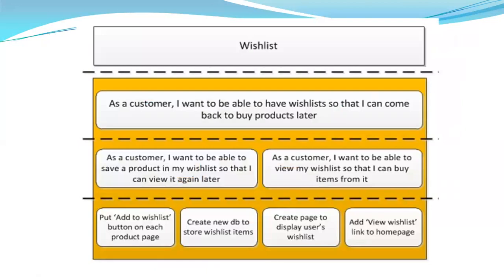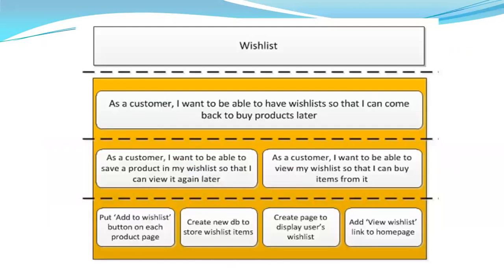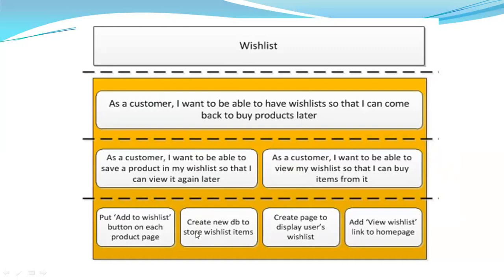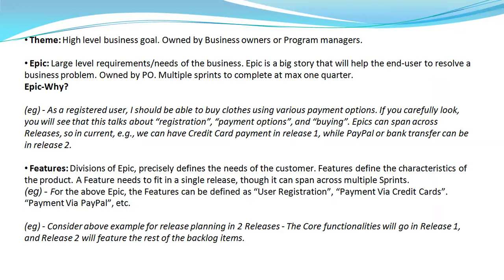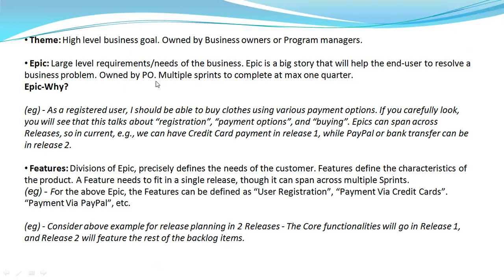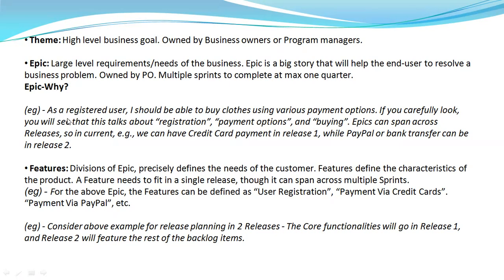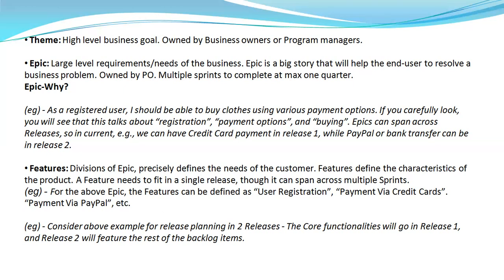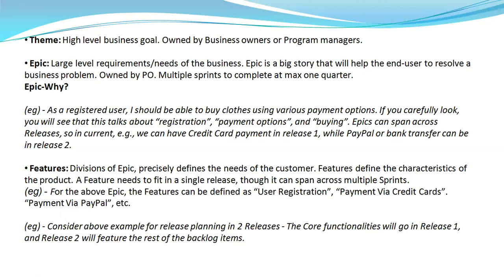Themes, Epics, Features with Live examples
Themes, Epics, Features with live examples | For Scrum Master and Product Owner.